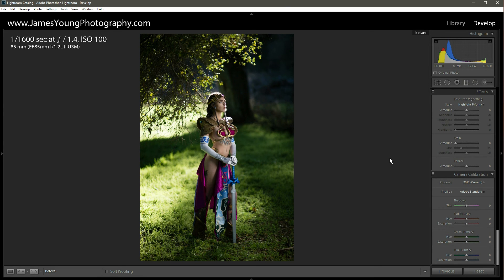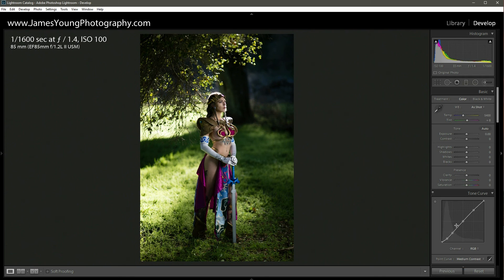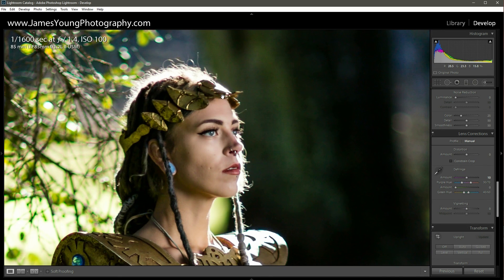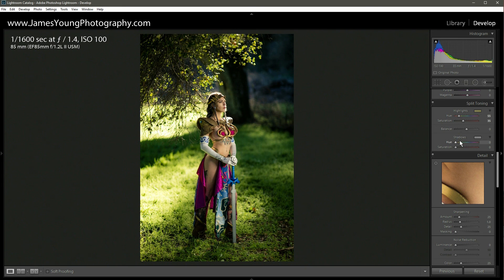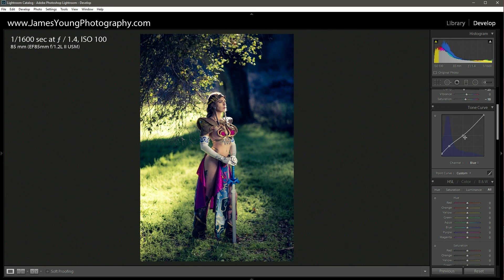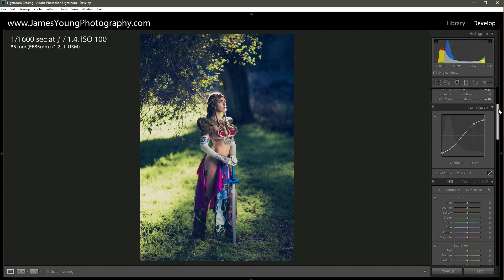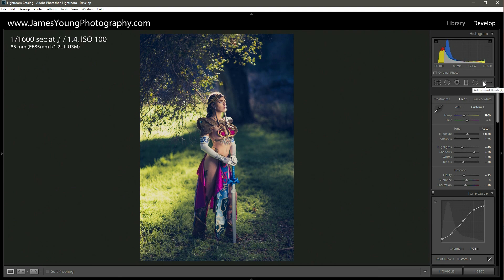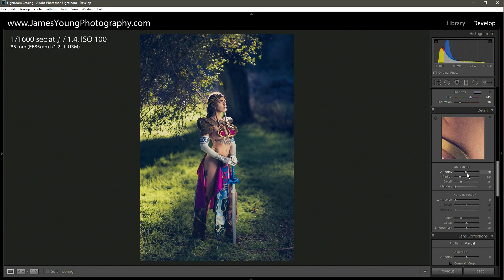Color Grading For Zelda Cosplay - Teach Me How to Lightroom - 014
This episode of Teach Me How to Lightroom covers the following:

1.) How to remove Chromatic Aberration using the Lens Correction Tool
2.) How to use the brush tool to soften highlights in the background
3.) How to use color grading to create a Fair Tale look
4.) How to adjust the Blue Tone Curve
5.) How to create a matte finish using the RGB Tone Curve
6.) How to adjust the saturation of individual color of Luminance in the HLC Panel

Gear I use:
Complete list of gear